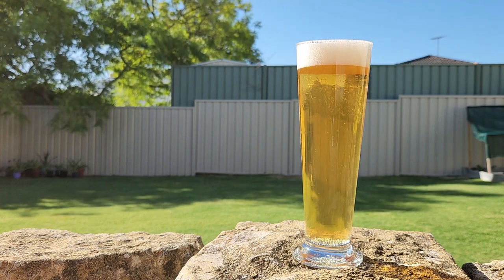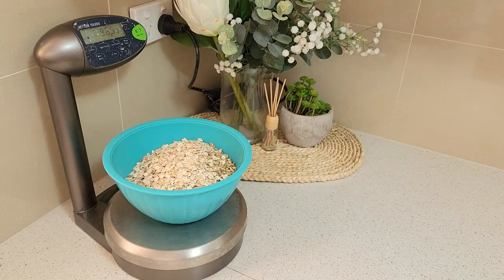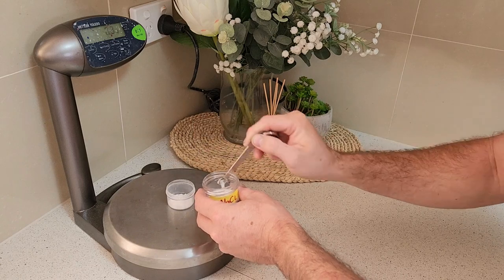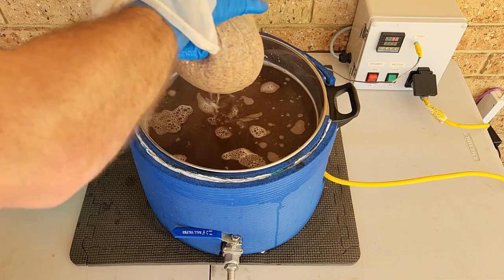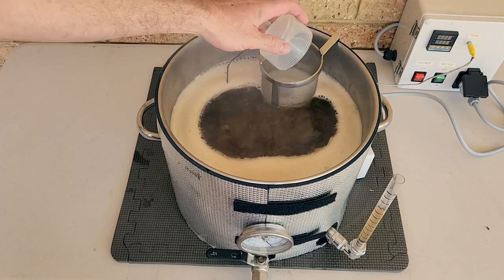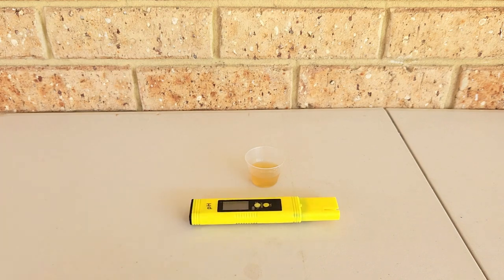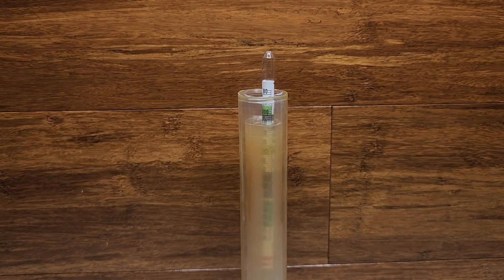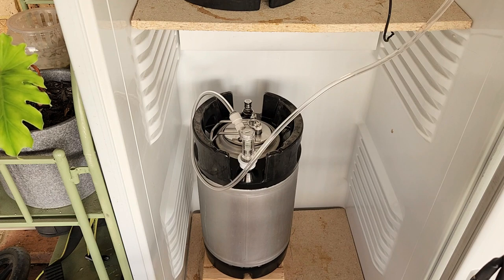Brewing a Non Alcoholic Beer | Lager | Low & No Alcohol Brewing with Ultralow Brewing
Welcome to another brew-day with Ultralow Brewing. In this video, we’ll be going through the step-by-step process to brew this incredible tasting non-alcoholic Lager. With a tasty malt backbone and a smooth balanced bitterness, this is sure to be a hit all year round.

Brew-day notes to help you brew this great beer:
- High temperature mash (80°C) focusing on a more dextrinous wort for less fermentable sugars.
- Grains milled coarsely to reduce efficiency.
- No Sparge, squeeze bag.
- Hot cubed/no chill.
- Due to processes used, the beer can be quite hazy and hot-side finings such as Whirlfloc/Irish Moss, or cold-side finings such as gelatine/Biofine etc. are required to help clear the beer.
- OG 1.006 FG 1.004
- Mash pH: 5.33
- Fermenter volume 8.5 ltrs
- Post-boil pH: 5.42, 1.7 ml 88% lactic acid added to target of 4.6.
- Post fermentation pH 4.46
- pH is important, be sure to acidify the wort to at least a pH of 4.6-4.8 before pitching the yeast. You will only observe a drop of around 0.3-0.5 pH with such a low attenuation, so manual intervention is necessary for extended shelf life, overall flavour and most importantly, food safe levels (below 4.6 is safe against most pathogens).

Being a non-for-profit organisation, we rely solely on donations from our amazing community to help maintain our website and domain services.

Recipe:

BIAB (No Sparge) 78-80°C
23.3% efficiency
Batch Volume: 8.5L
Boil Time: 30 min

Mash Water: 12.59 L
Total Water: 12.59 L
Boil Volume: 12.2 L
Pre-Boil Gravity: 1.005

Vitals:
Original Gravity: 1.006
Final Gravity: 1.004
IBU (Tinseth): 19
BU/GU: 3.22
Colour: 11.2 EBC

Mash:
Mash — 80 °C — 30 min

Malts (732 g)
228 g (31.2%) — Simpsons Pale Ale Finest Maris Otter — Grain — 5 EBC
204 g (27.9%) — Joe White Maltings Munich, Light — Grain — 17.7 EBC
102 g (13.9%) — Weyermann Carapils/Carafoam — Grain — 3.9 EBC
102 g (13.9%) — Simpsons Crystal Light — Grain — 104 EBC
96 g (13.1%) — Blue Lake Maltings Barley, Flaked — Grain — 3.3 EBC

Hops: (23.5 g)
3.5 g (14 IBU) — Super Pride 13.3% — Boil — 30 min
20 g (5 IBU) — Saaz 3.2% — Boil — 5 min

Miscs:
1 g — Calcium Chloride (CaCl2) — Mash
.3 g — Canning Salt (NaCl) — Mash
0.2 g — Epsom Salt (MgSO4) — Mash
1.6 g — Gypsum (CaSO4) — Mash

Yeast:
0.5 pkg — Mangrove Jack's M54 California Lager

Fermentation:
Primary — 19 °C — 7 days
Cold Crash — 4 °C — 2-4 days

Water Profile:
Ca2+: 52 Mg2+: 2 Na+: 17 Cl-: 57 SO42-: 78 HCO3-: 16